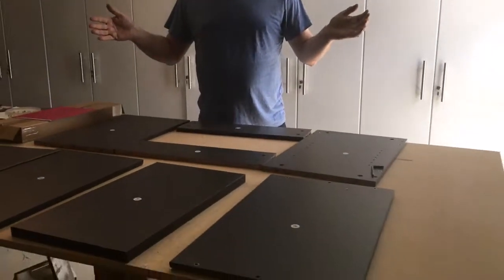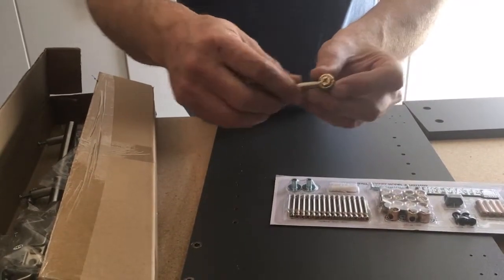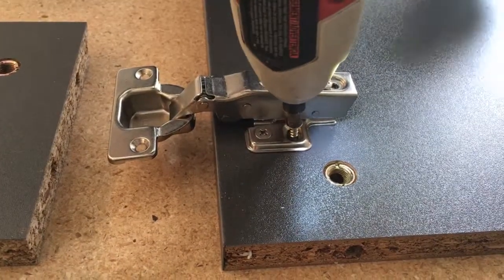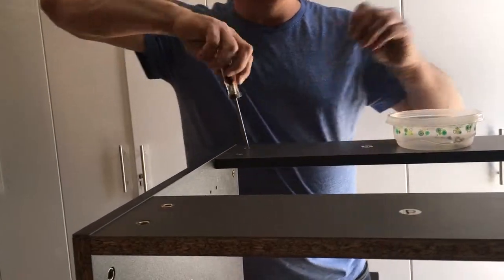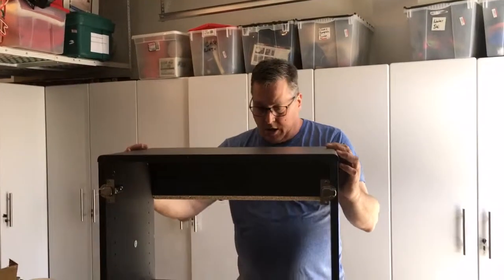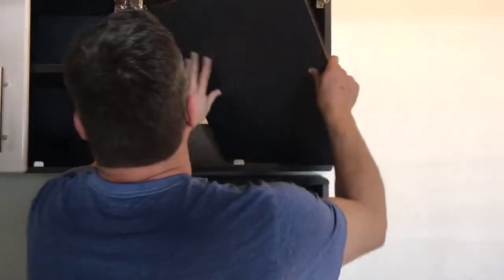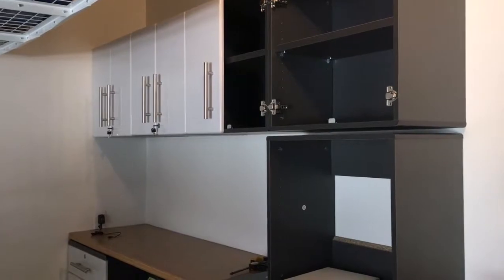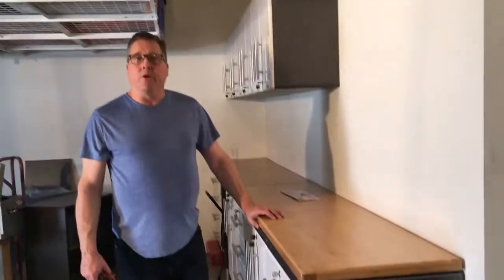ULTI-Mate Wall Cabinet Assembly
A walkthrough of assembly of an ULTI-Mate Wall Cabinet.